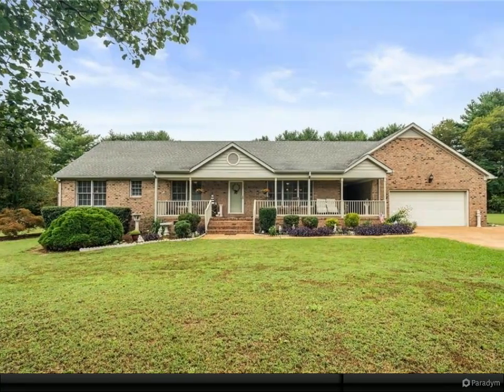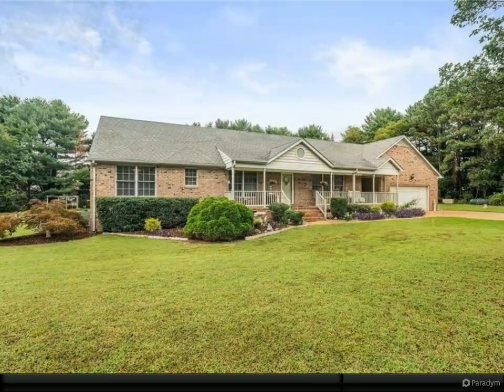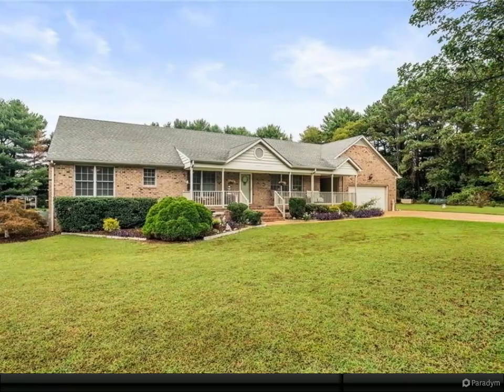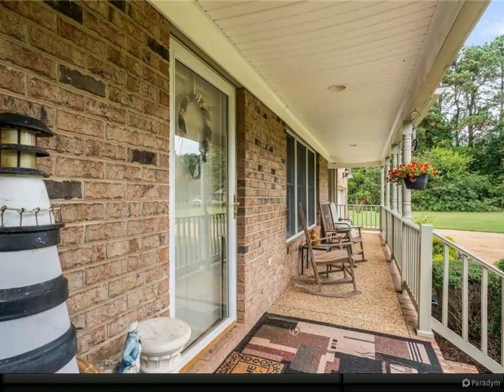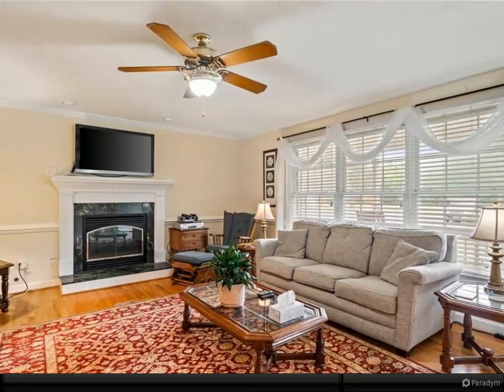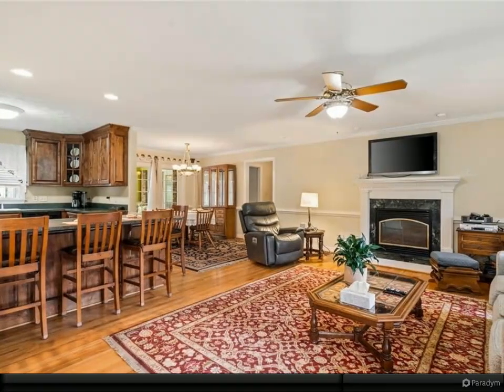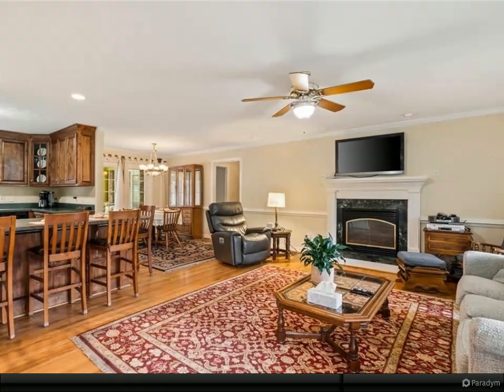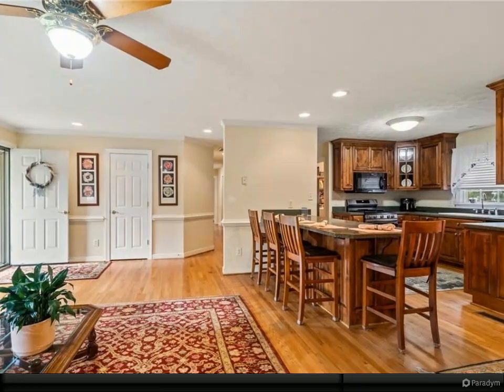Homes for Sale - 6826 Powahatan Drive, Gloucester Point, VA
6826 Powahatan Drive
Gloucester Point, VA 23062

3 full bath